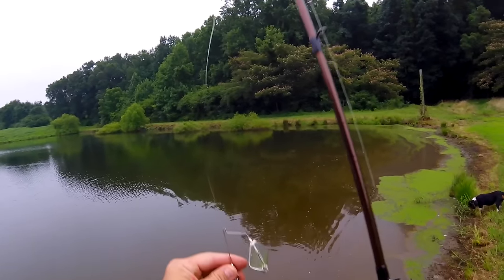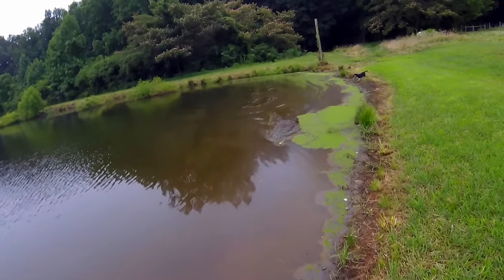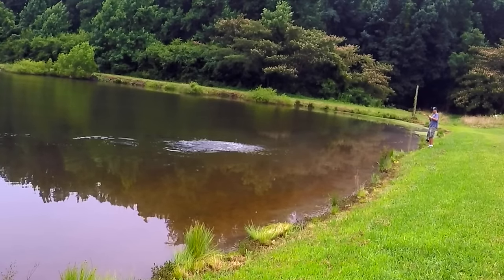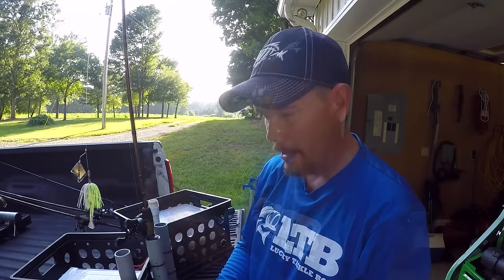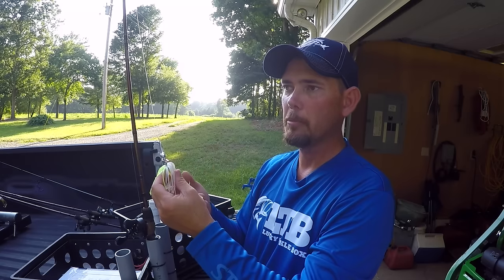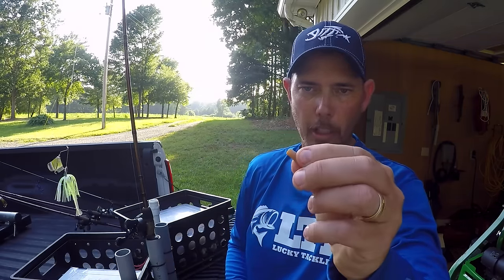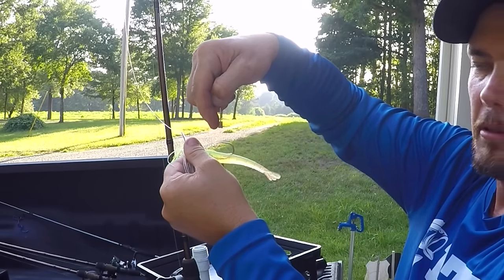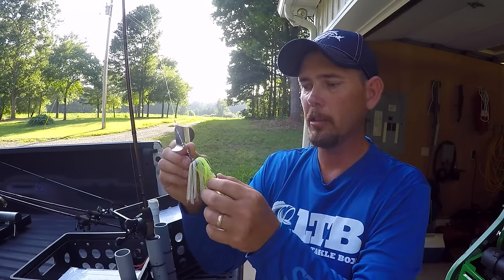Trailer Hooks: Why use them? (Quick Tip)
Trailer Hooks: Why use them? (Quick Tip): In this video, I show you the importance of a trailer hook and why you should use them. I have some exciting videos and a series of videos coming in the very near future!! Tight Lines Guys!!

Pansonic G85
Tascam DR-10L
Rode VideoMicro
SanDisk Extreme Pro 64GB
GoPro4 Sessions

Computer and hard drives I use:

Kayak Cart Accessories:
10" Beach Wheels Tires 2-Pack